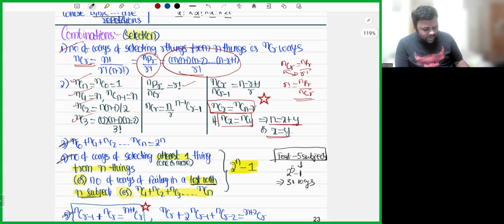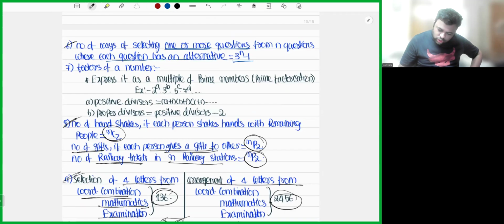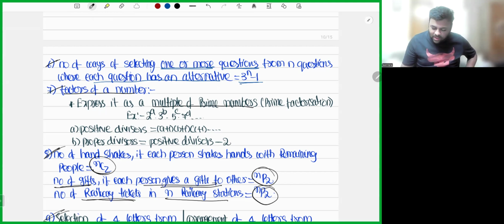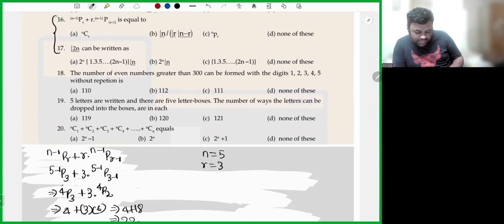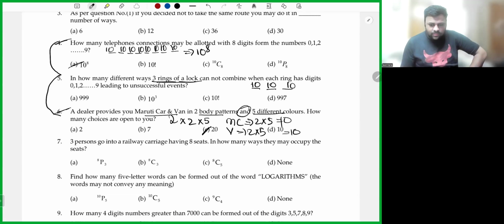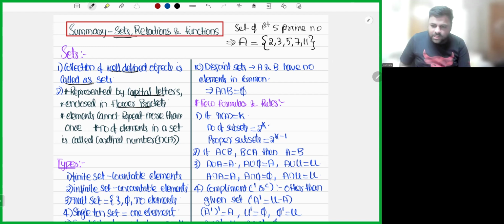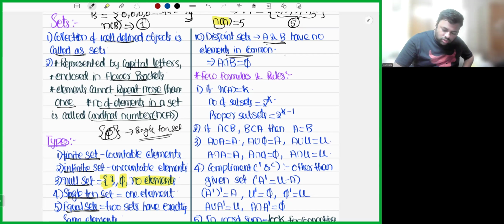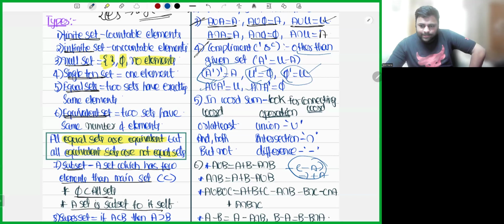CA/CMA foundation maths and stats lecture 13A